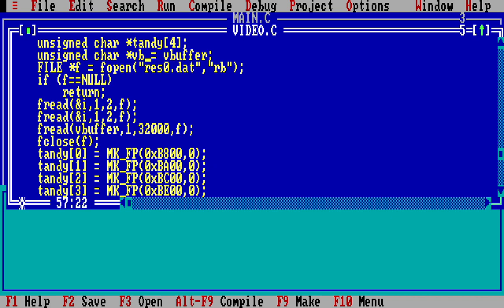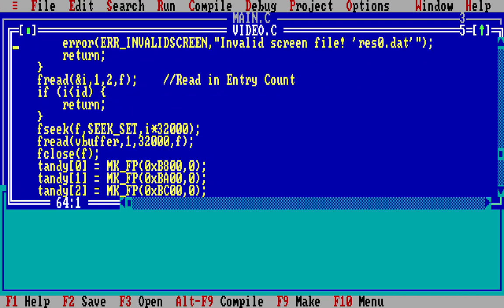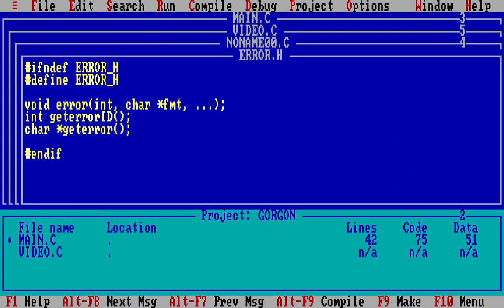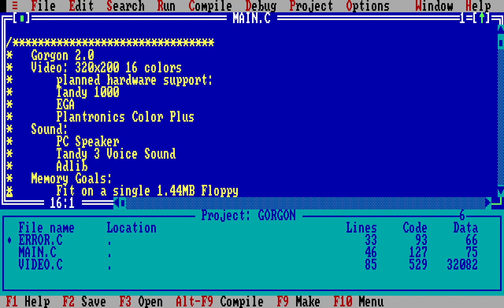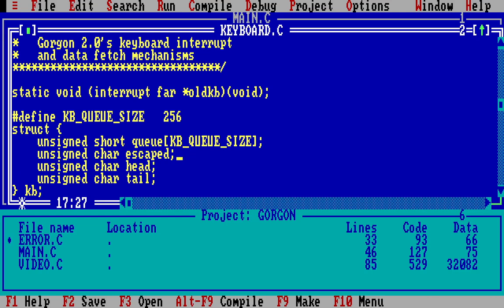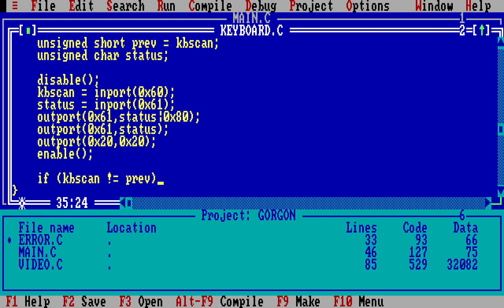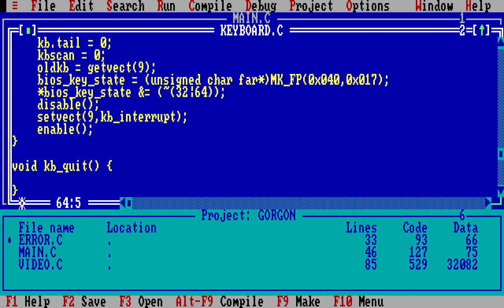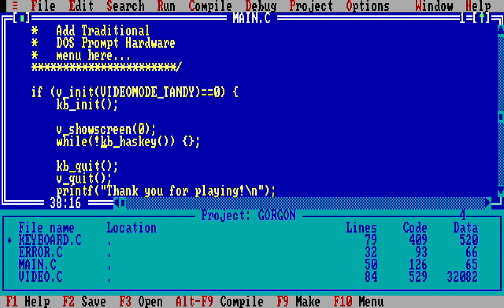Let's Code-A-Long a Tandy 1000 Game Part 3 Errors and Keyboard Interrupts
Shockingly fewer issues this time around. It's almost like preparation helps!